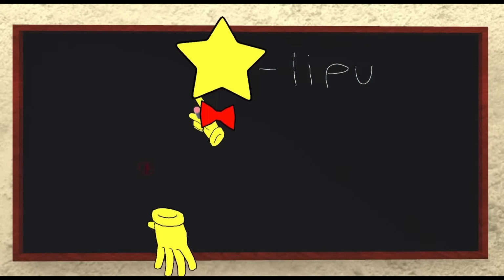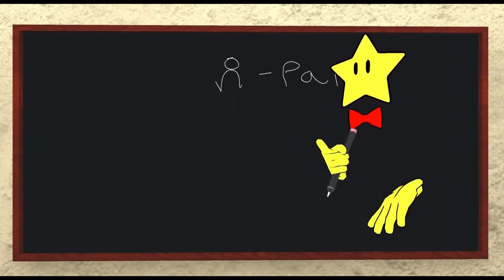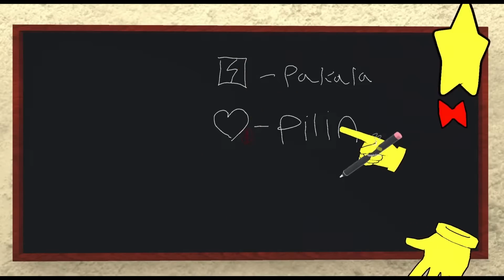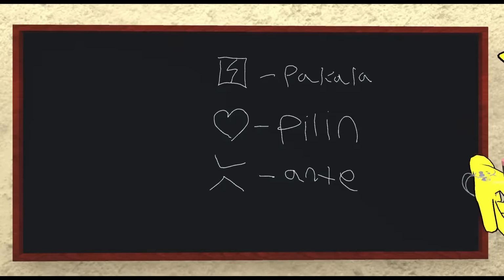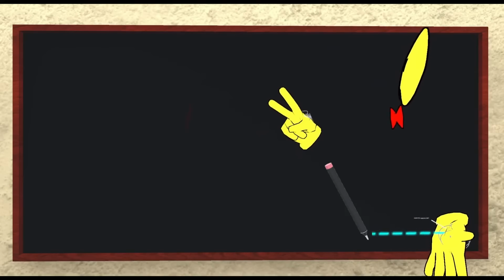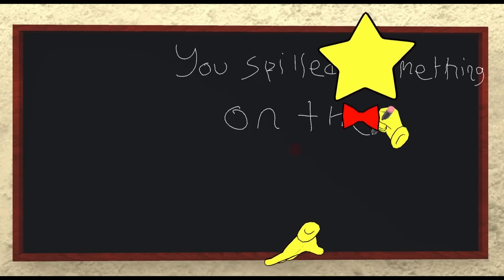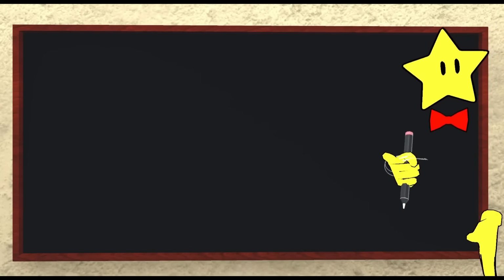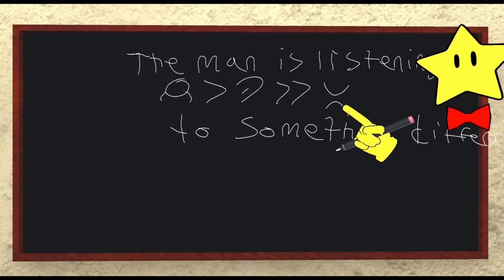Objects with e - Learn Toki Pona! Lesson 3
This is a recording of the lesson I gave for the Toki Pona VR community in meetup number 26! Thanks to everyone who came for the great questions, and for the appreciation after the fact.

This lesson focuses on the object marker e, and various example sentences involving it, plus around a dozen other words and their glyphs.

This is the cleanest one yet! Pop filter, better recording process. Unfortunately, VRChat also recorded my UI bits, so that's awkward but not too intrusive!